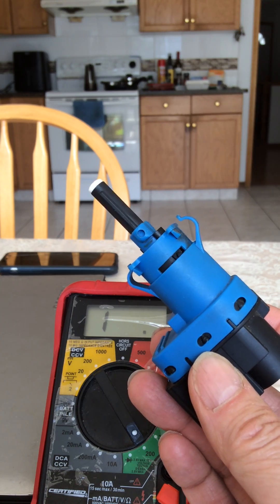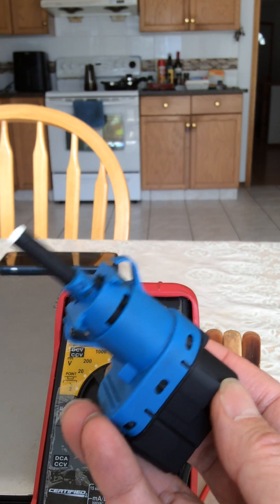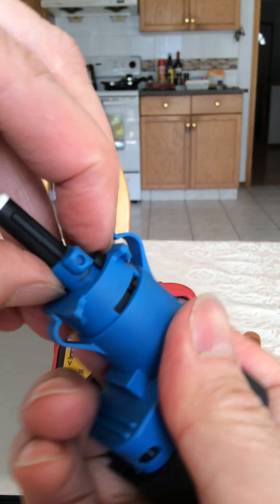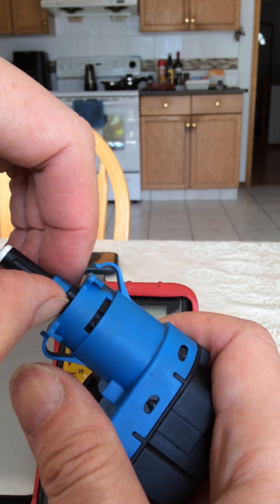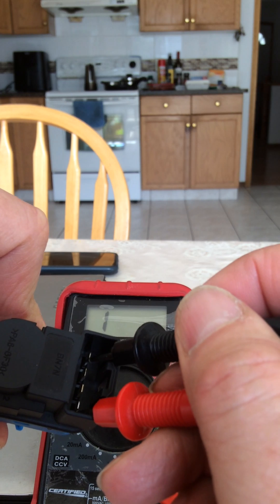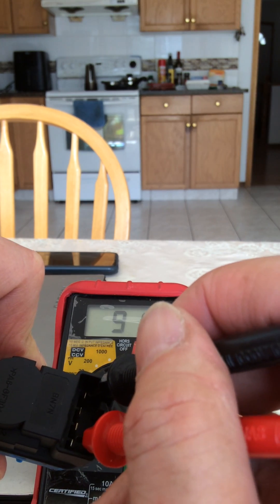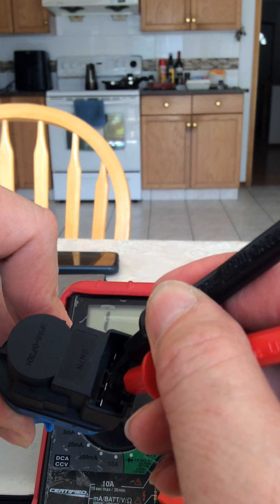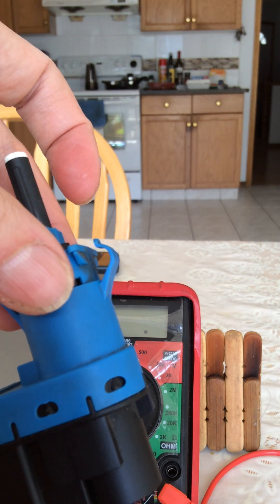Mazda, Ford brake pedal light switch testing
In order to properly test the Mazda brake light switch, the black and the blue tabs should not be aligned so that the plunger can be fully extended. This is also the position when the switch is installed in the vehicle.